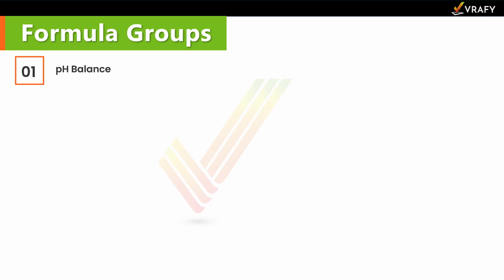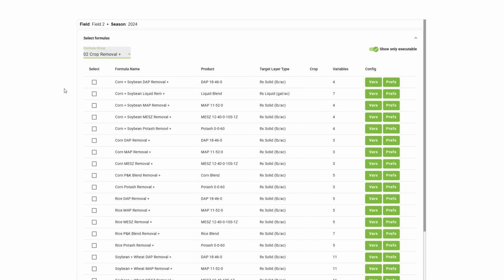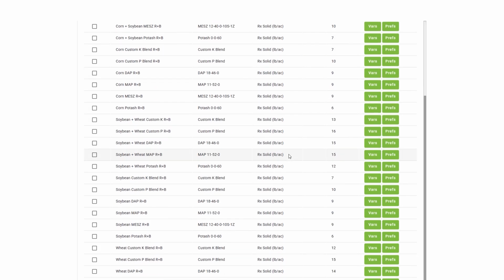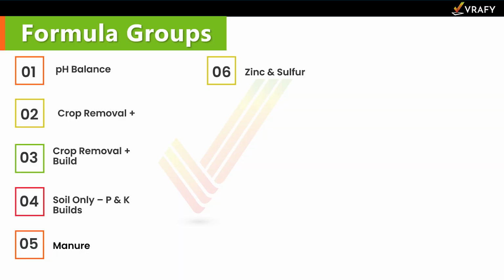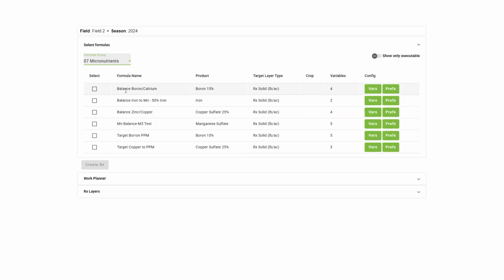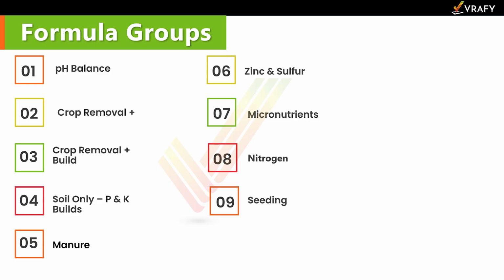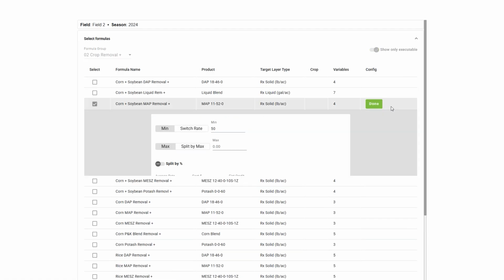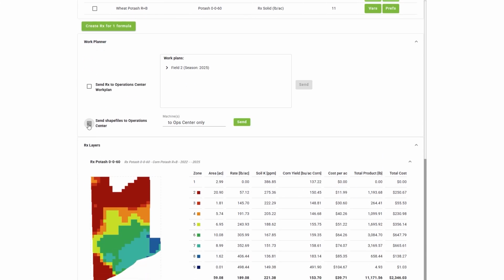Utilizing the Formula Library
In this video, VRAFY Precision Agronomist, Regan Heine, will walk you through the formula library to help answer an important question: What does each formula group mean?

Regan dives into the 9 formula groups within VRAFY’s FRx page, breaking down the types of nutrients, we can map and how each formula works. From nutrient, manure, and seeding maps to fully custom formulas, VRAFY offers flexible solutions designed to fit your farm.

New video out weekly!